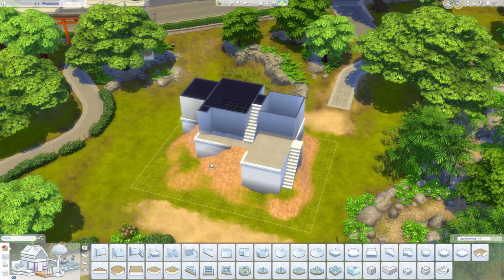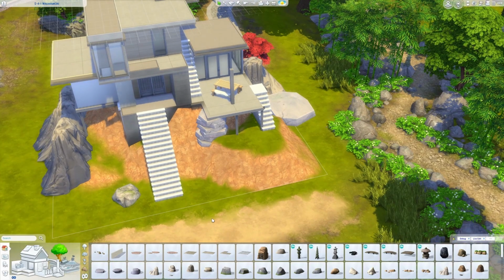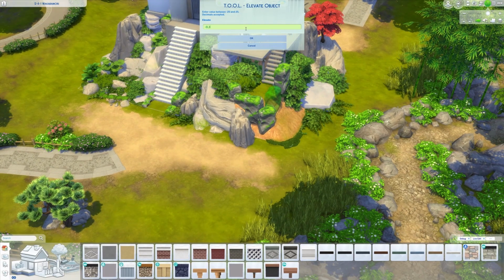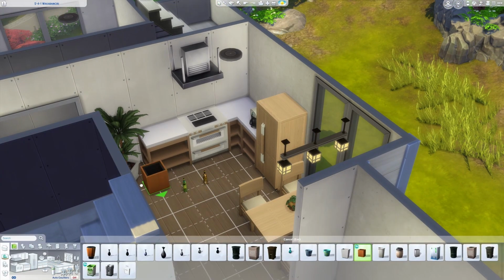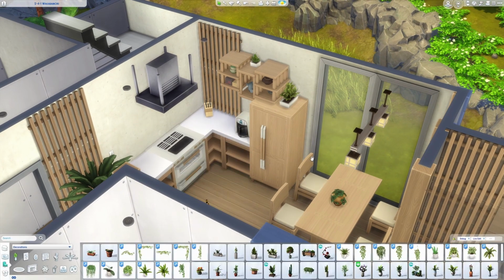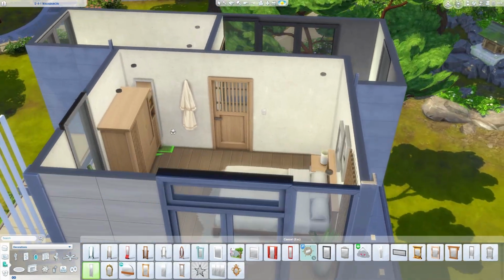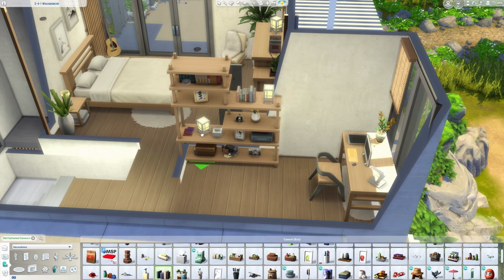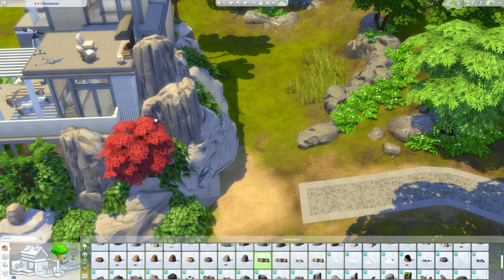Modern Japanese Family Home | The Sims 4 - Speed-Build [No CC]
Today we are building a modern Japanese-inspired house using only base game and Snowy Escape. The build is on the gallery and fully functional. 😁

Playtested.
No CC.
Lot: 2-4-1 Wakabamori - 20x15 (Mt. Komorebi)

Download
Gallery ID: drunkenbuilder

Make sure to use 'bb.moveobjects', 'bb.showhiddenobjects' and 'bb.showliveeditobjects' before placing.

Mods:
- T.O.O.L or BETTER BUILDBUY